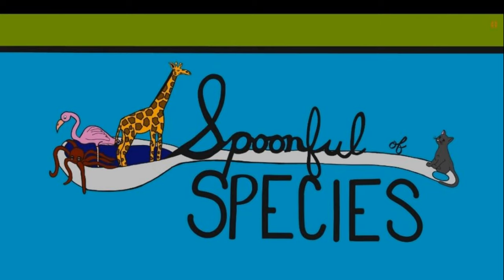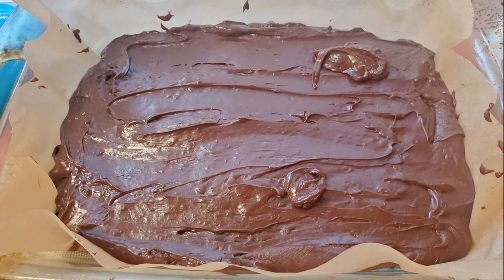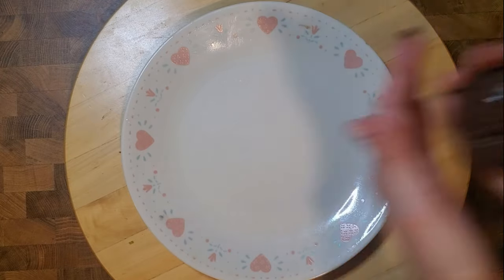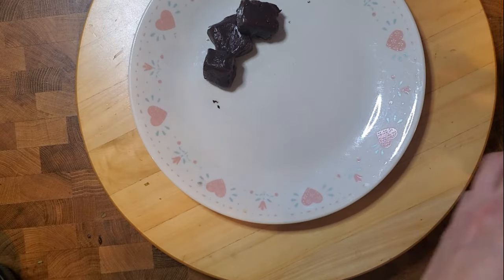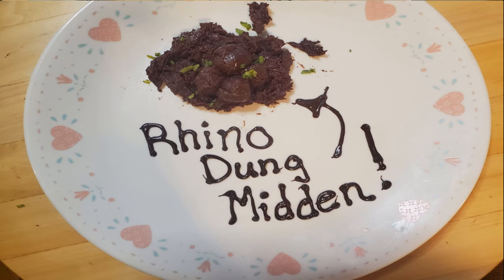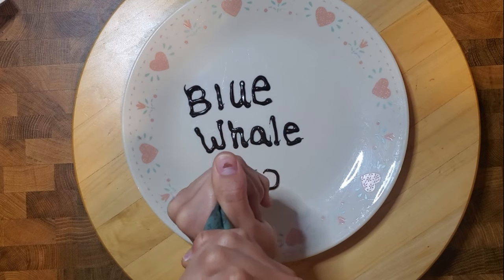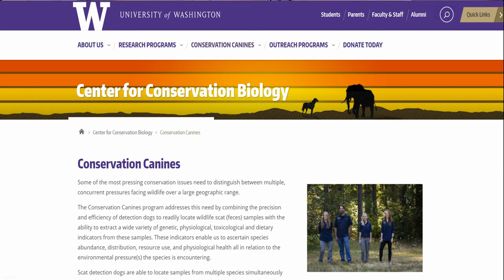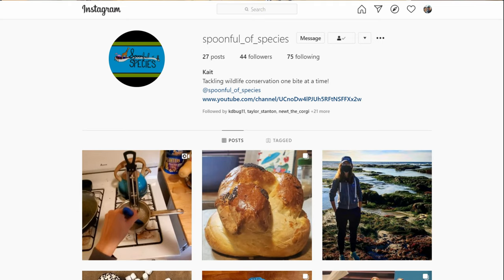Scat Fudge!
Delicious Chocolate Fudge made into Declicious Chocolate Poop!